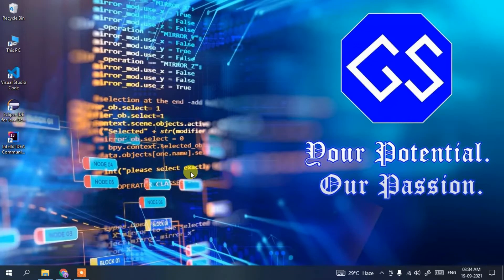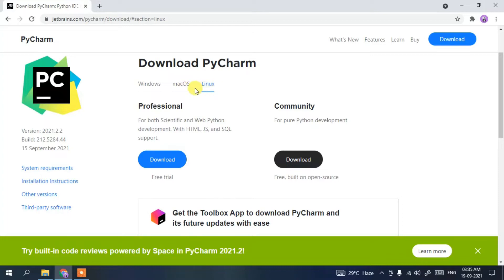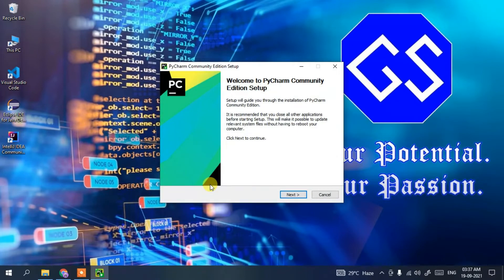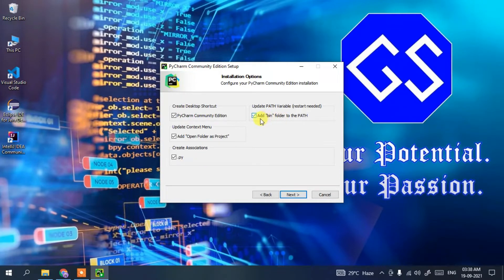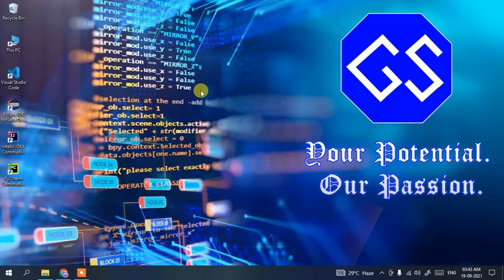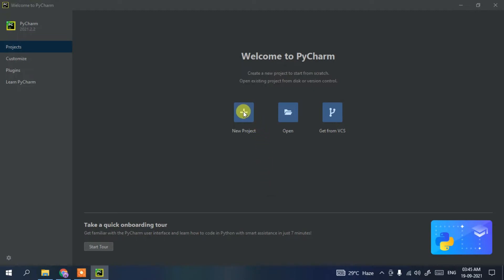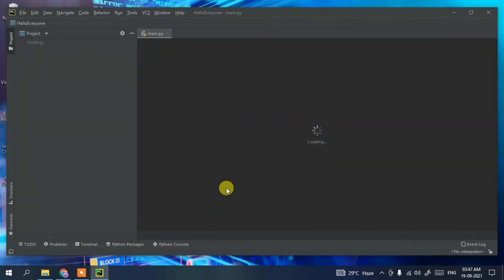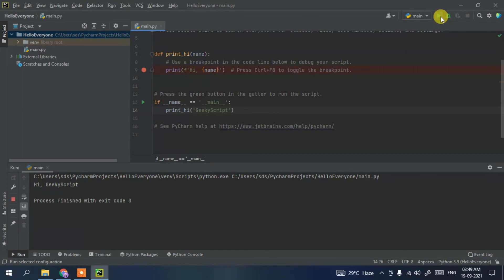How to Install PyCharm IDE (2021.2) on Windows 10 [ 2021 Update ] | PyCharm for Python Developers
Hello Everyone! Today in this video I am going to step by step guide you How to install PyCharm IDE (Community Edition) version 2021.2 for Python Programming on Windows 10. Windows (64-bit).

Step 1.  To install PyCharm IDE Community edition 2021.2 first you just need to download .exe file from the following Link:

Step 2. After downloading PyCharm IDE Community edition 2021.1 run the .exe by double-clicking it.

We recommend writing Python code in PyCharm IDE. IDE i.e Integrated Development Environment. You can also use PyScripter, Wing IDE, Python IDLE to write your python program.

Topics addressed in this tutorial:
How To Download And Install PyCharm IDE On Windows 10 64 bit OS
How to install the PyCharm IDE on Windows 10
Install PyCharm IDE on Windows 10